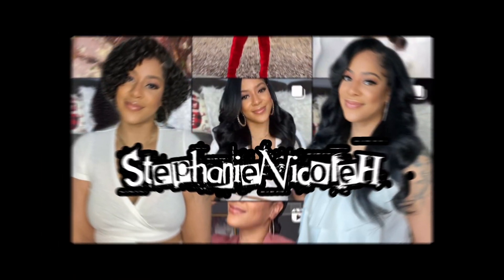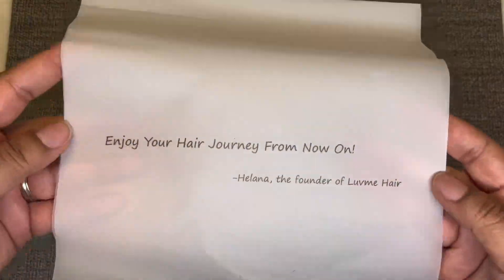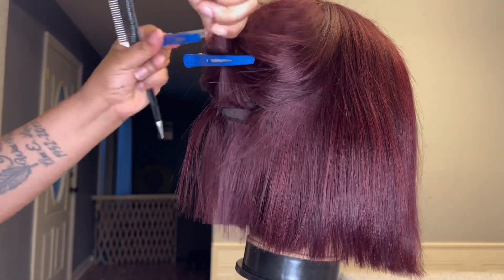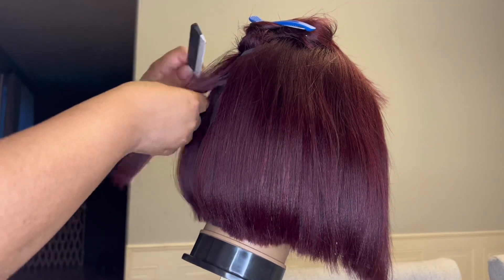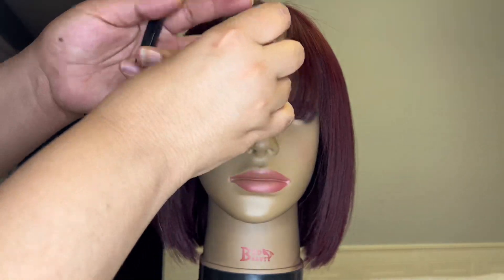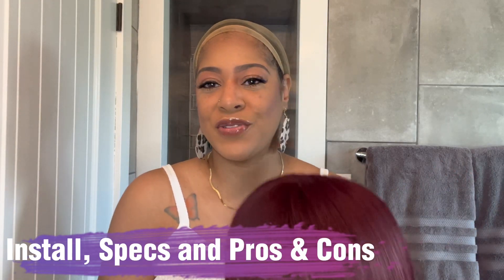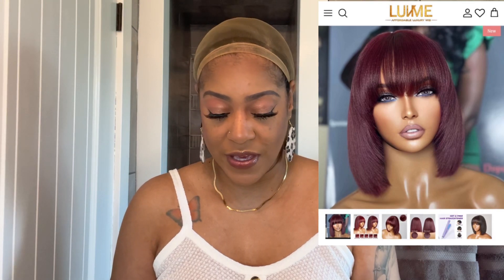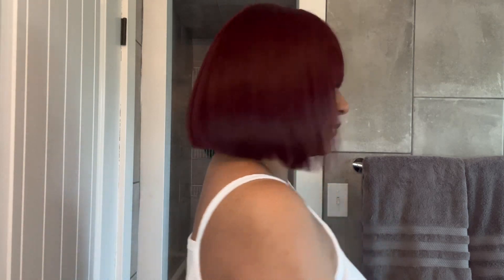LuvMe Hair Reddish Purple Yaki Straight Bob Wig With Bangs | Install and Review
▶️ Amazon Storefront:)

Shake at Lace Tint Spray

Conair Blow Dryer with Attachments